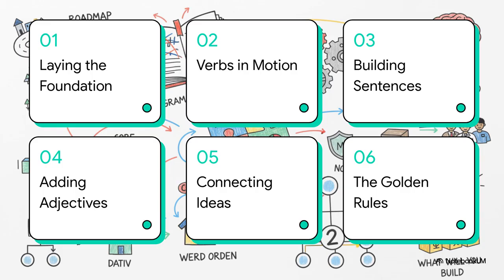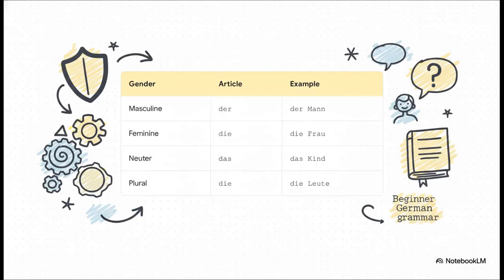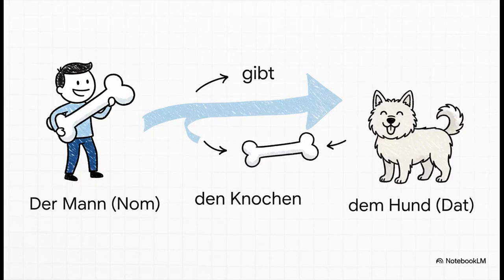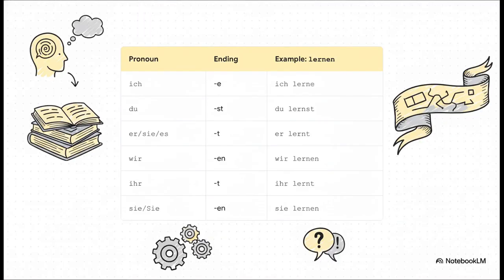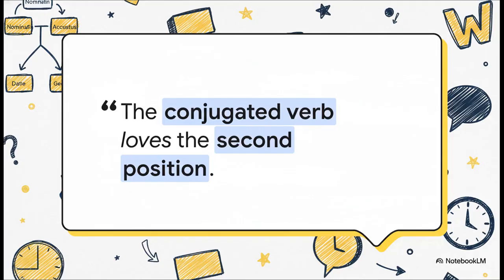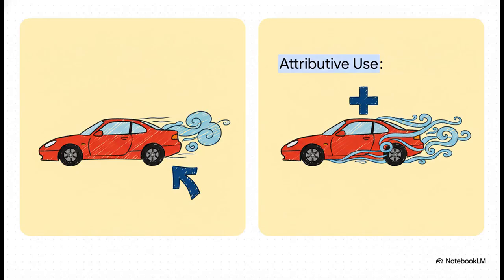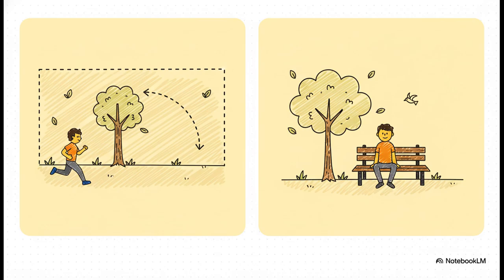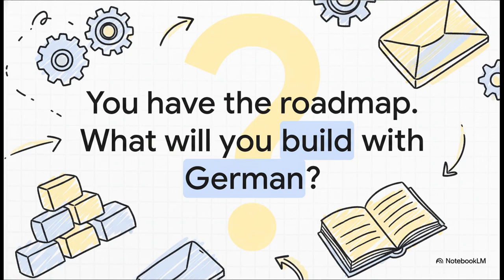🧠 Learn German smarter, not harder.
🧠 Learn German smarter, not harder. I used NotebookLM to build a dynamic A1/A2 Grammar Roadmap.

See how AI can structure your learning journey and connect all the dots, from articles and verbs to complex sentences. Your personal guide is here!